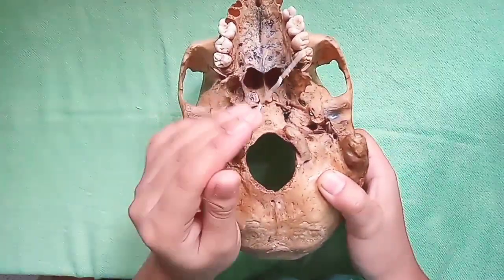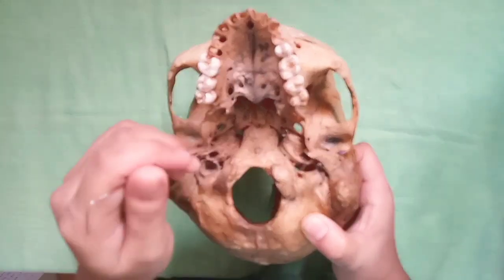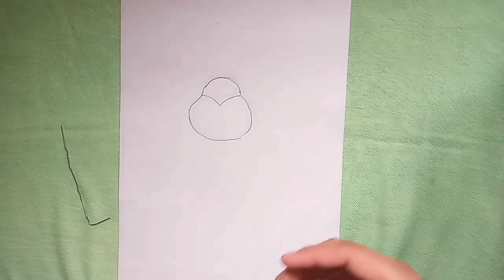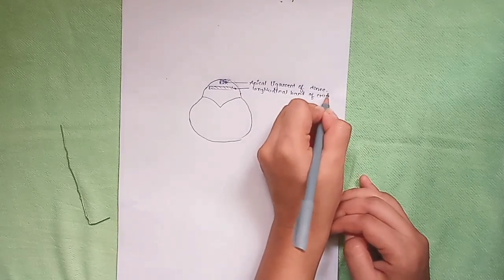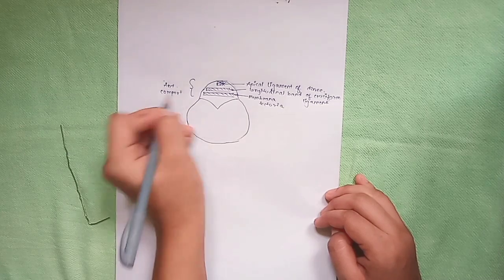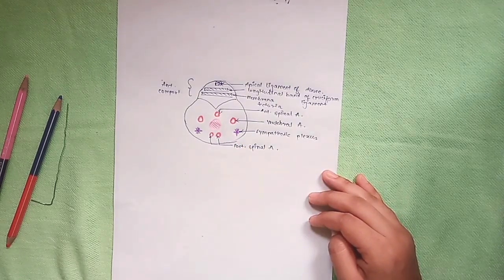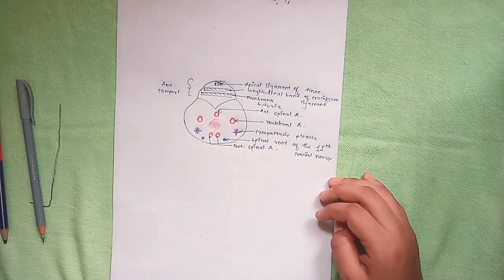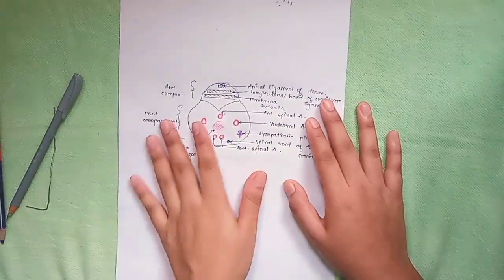Norma basalis | SALONI KADAM | MedIncent no.18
Topic :- Norma basalis
Presented by :- SALONI KADAM
College:- Rajiv Gandhi Medical College, Thane

Our channel "OxySpire" in association with Jaypee Publications presents "MedIncent"-A teaching competition for medical students.
So students, buckle up, It’s time to show your teaching talents and the best ones will be getting prizes!
If you want to participate
Or what's app/ Telegram - 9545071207